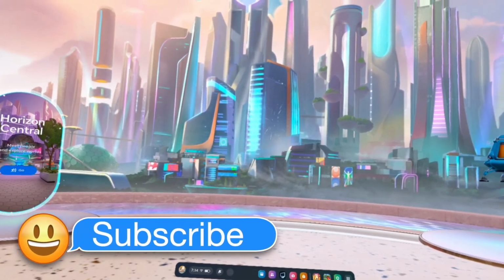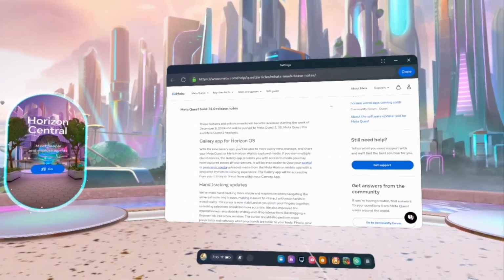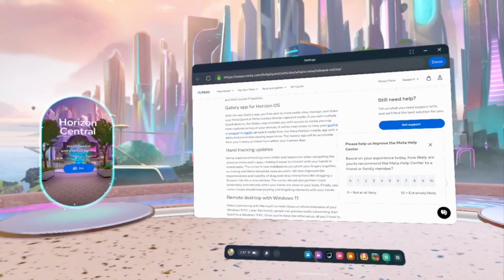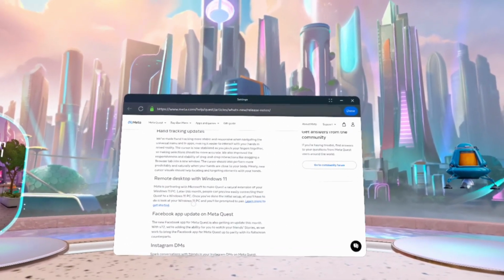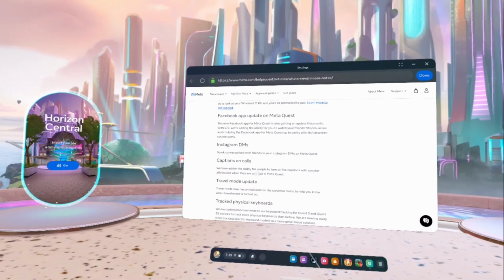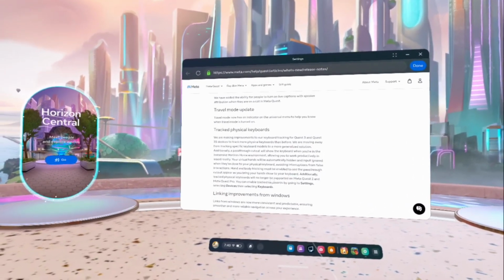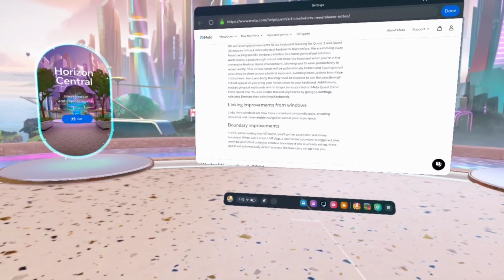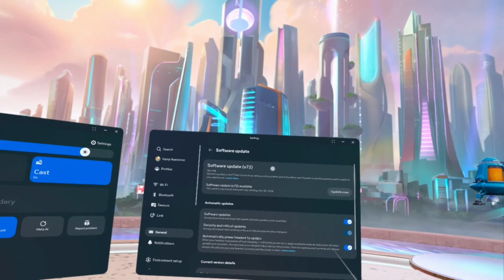Meta Quest 3 Update v72 Overview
An overview of many features that come with update v72 for the Meta Quest 3.

KIWI Design Battery Head Strap

★ PLUGINS & STUFF ★

★ ABOUT ME ★